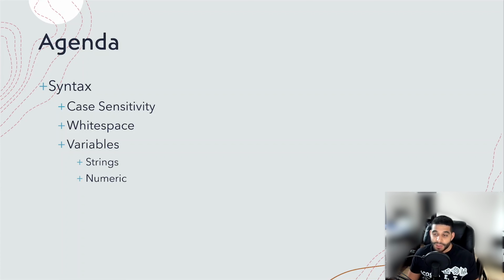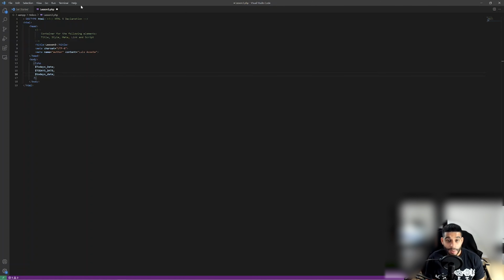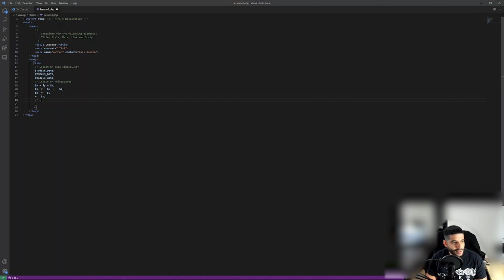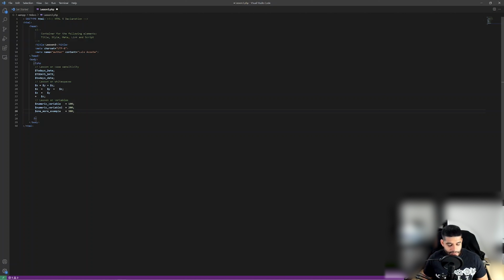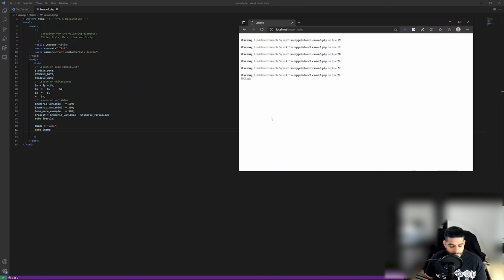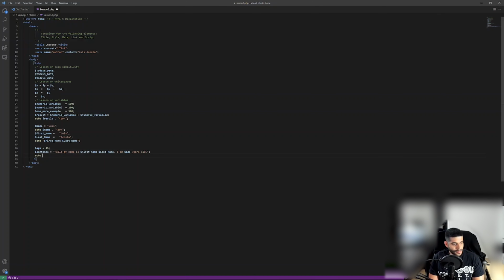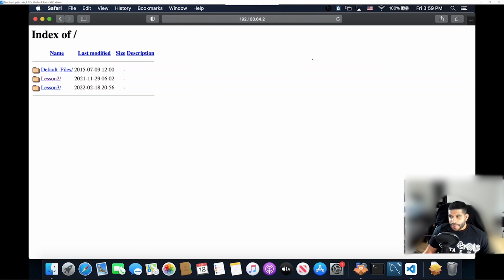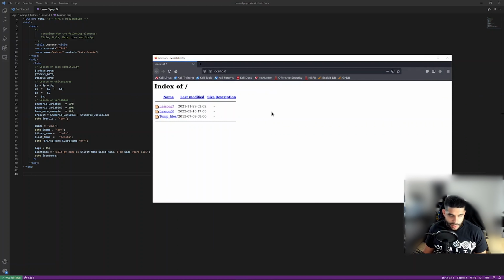Engineering Series! Learning Web Development - PHP - Episode 3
Welcome to Engineering Series! In this series we learn a core technology of web development, PHP.
Let's power the web with our ideas!

Lesson 3: Learn the following key items:
Syntax
a) Case Sensitivity
b) Whitespaces
c) Variables - Numeric & Strings